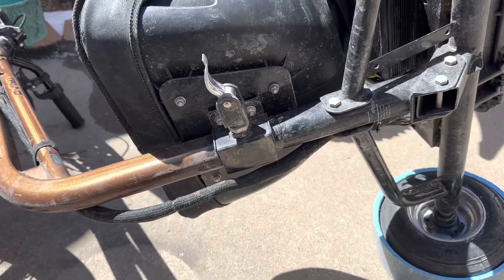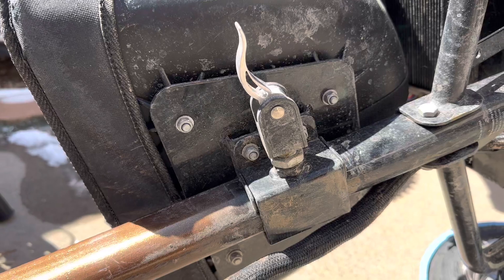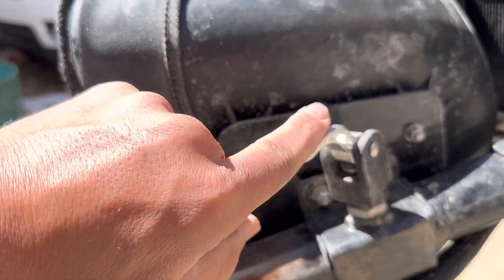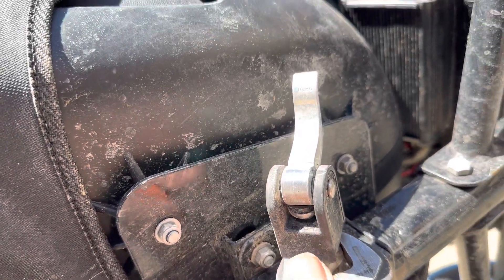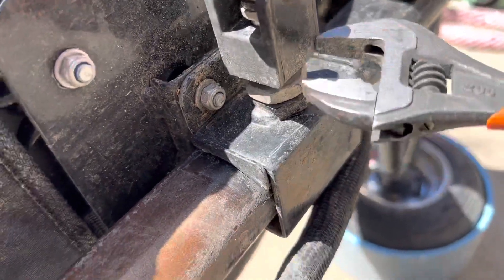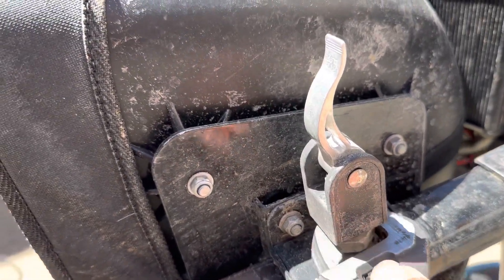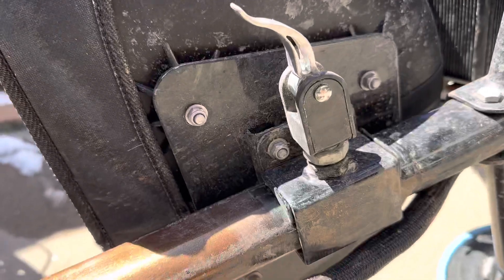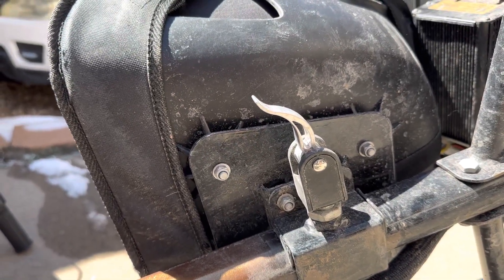Manual seat adjustment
If your seat is clicking or not holding great….. tech tip on how to fix that!